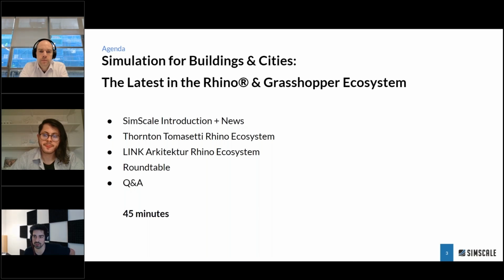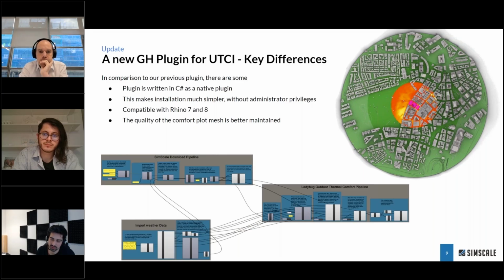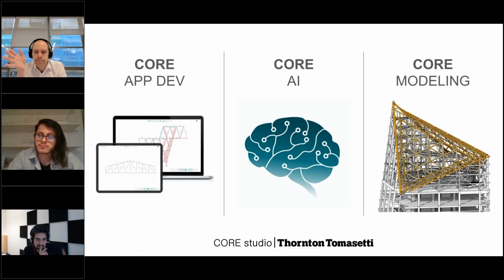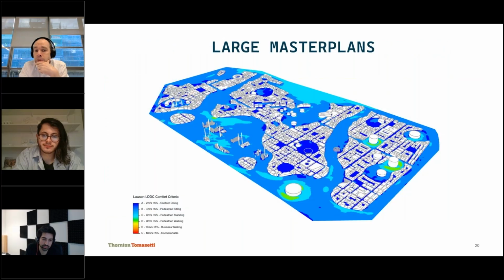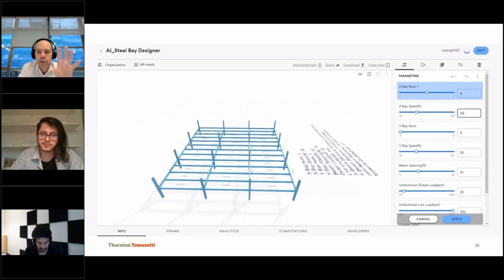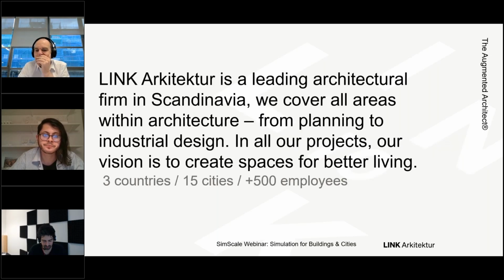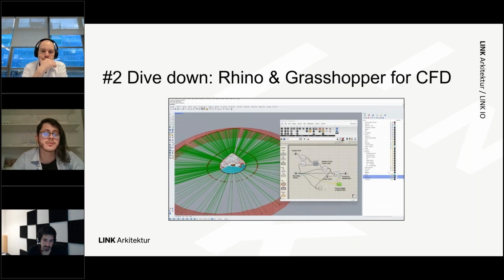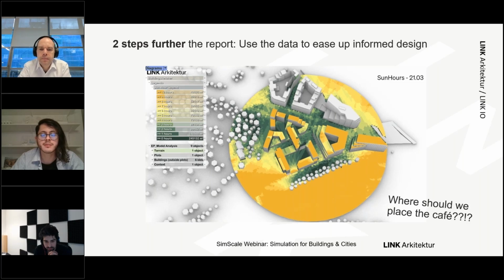Simulation for Buildings & Cities: The Latest in the Rhino® & Grasshopper Ecosystem+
Rhino® & Grasshopper have become standard tools for the AEC computational designer. With recent advances in AI integration and API access for third-party tools, watch this webinar to learn about the latest plug-ins and workflows for urban microclimate, building, and system simulation.

Our guest presenters showcase how they have developed bespoke simulation tools and workflows including:
- Microclimate simulation in Rhino®.
- Outdoor thermal comfort workflows for evaluating heat and cold stress.
- How they have used third-party tools like Speckle, BIM, and data visualization to augment their team knowledge, skills, and processes.